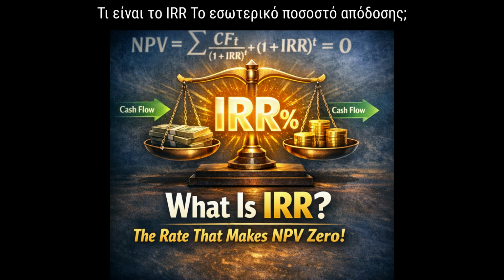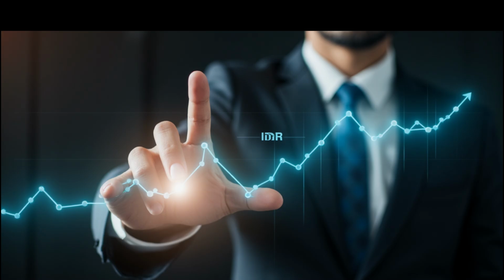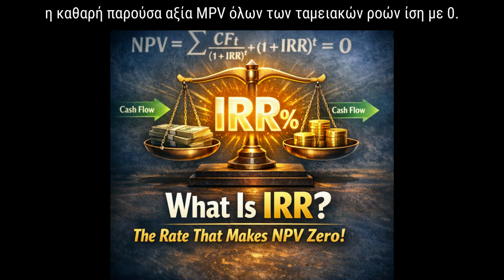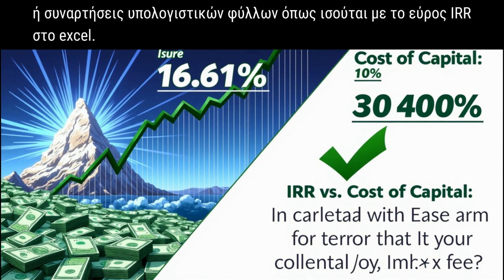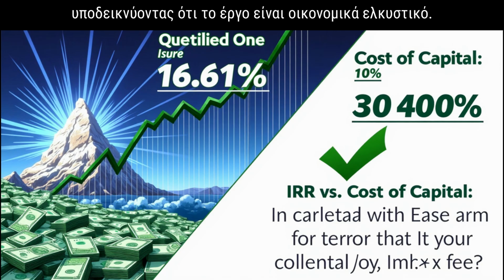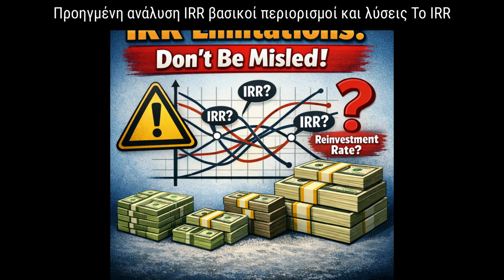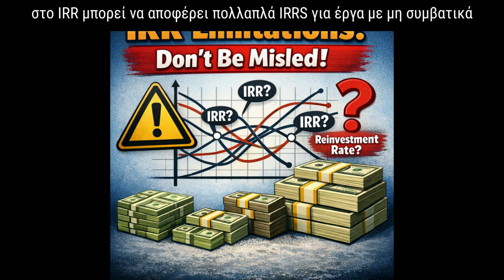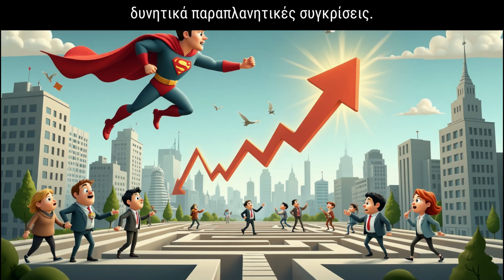The 'True' Return Rate Nobody's Calculating Right!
Internal Rate of Return is the key metric that reveals what returns really mean in practice, and understanding Internal Rate of Return gives you a negotiation weapon far beyond simple profit percentages. In this Module 2 Lesson 3 training, you learn how to read IRR like a forensic financial analyst so you can translate project returns into clear legal advice for clients, investors, and counterparties.
In this lesson, you will decode:
• What Internal Rate of Return (IRR) really measures in business deals
• How Excel “solves for r” when NPV = 0
• How to compare IRR to the Hurdle Rate (WACC) as a Go/No-Go decision rule
• When IRR can mislead you – and why NPV still wins in complex cash flow patterns
• How lawyers can use IRR in litigation funding, M&A earnouts, and real estate deals
⏱️ VIDEO BLUEPRINT – CHAPTERS
00:00 – Why Internal Rate of Return matters more than “headline profit”
00:25 – What is Internal Rate of Return (IRR)? Core definition for lawyers
00:55 – How to calculate IRR: NPV = 0 and solving for the discount rate
01:28 – Interpreting IRR results: is this deal really efficient?
01:45 – IRR vs Hurdle Rate (WACC): the Accept / Reject rule
01:55 – Legal applications: litigation funding and portfolio cases
02:21 – M&A and private equity deals: IRR in acquisition decisions
02:41 – Real estate and project finance: timing of cash flows
02:58 – Settlement negotiations: using IRR in payout structures
03:15 – Investment contract structuring: IRR inside the clauses
03:33 – IRR vs NPV: which metric should lawyers trust?
04:08 – Limitations of IRR and common traps
04:52 – Final verdict: how to combine IRR and NPV in legal advice

WHAT WILL YOU LEARN: Compare investment returns against required thresholds in board decisions